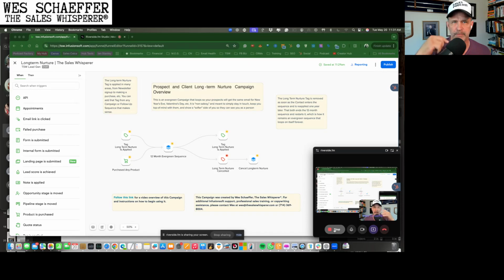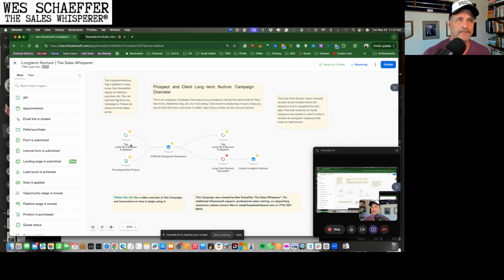Keap Longterm Nurture Overview by Wes Schaeffer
Not for the mediocre majority: Learn how I get more done in a quarter than most achieve in a decade in 12 Weeks To Peak™